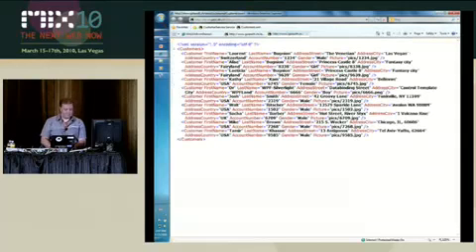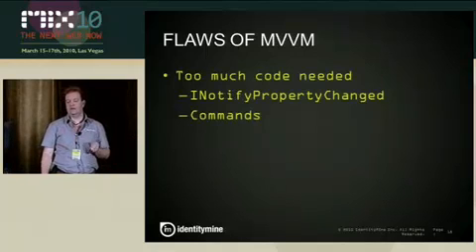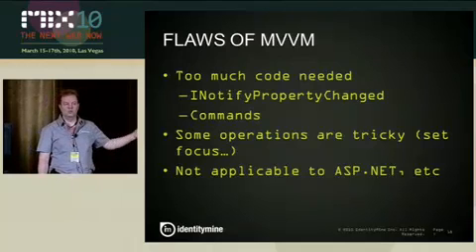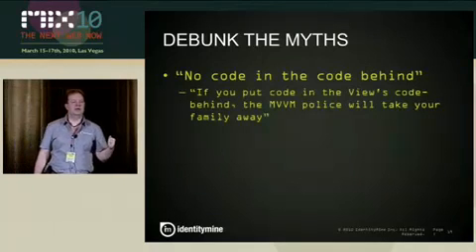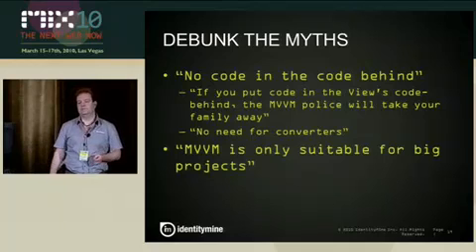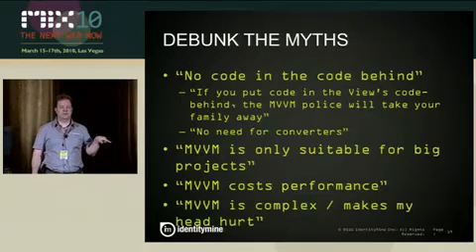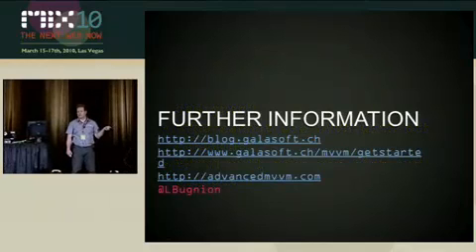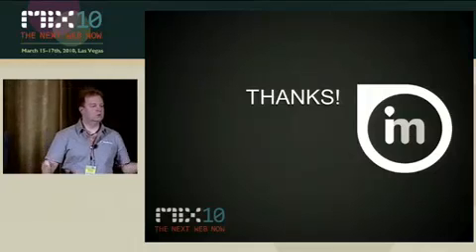UNDERSTANDING THE MODEL-VIEW-VIEWMODEL PATTERN PART 7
The Model-View-ViewModel pattern (also called MVVM) is a hot topic in today's Silverlight and WPF world. This pattern facilitates modern development techniques such as separation of concerns (decoupling), unit testing and test driven development, work with modern tools such as Microsoft Visual Studio 2010, Microsoft Expression Blend and more. In this session, Laurent (a user and promoter of MVVM since 2006) introduces this pattern to you with many demos. We talk about the basic components of a modern Microsoft Silverlight or Windows Presentation Foundation (WPF) application, and of additional helpers that will make your life as a developer much easier.